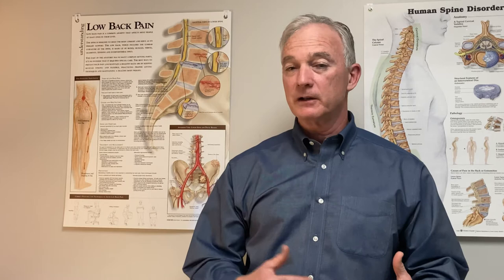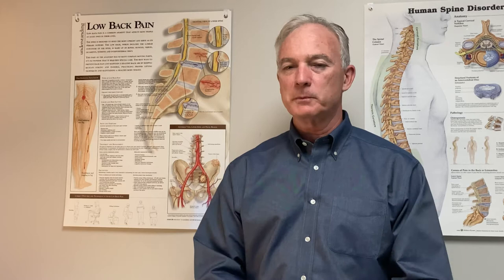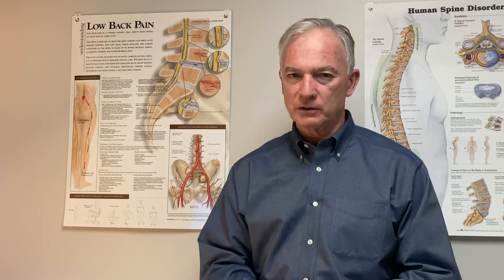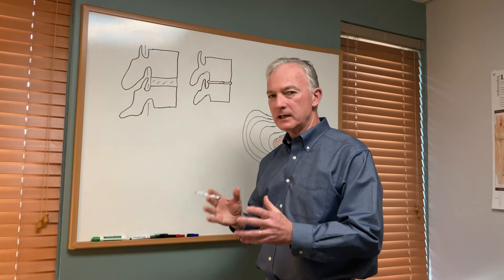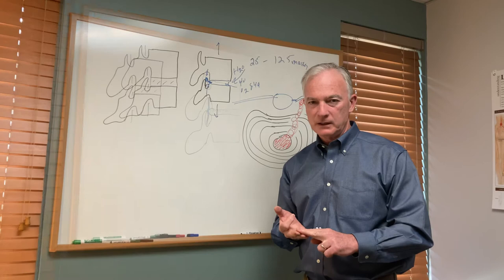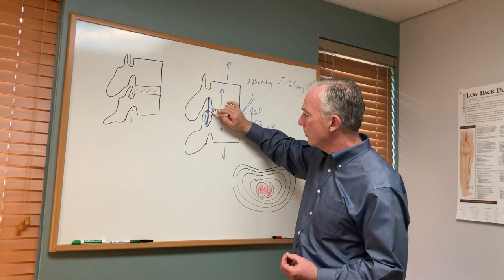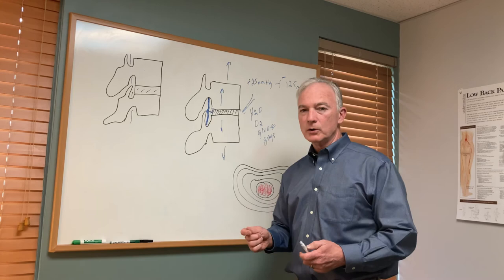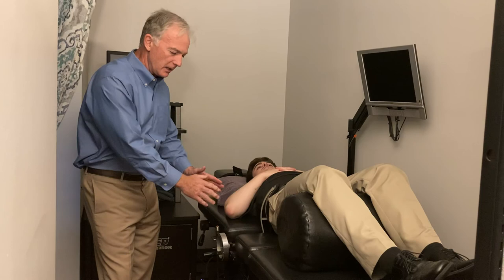Spinal Decompression with Dr. Andrew Crellin